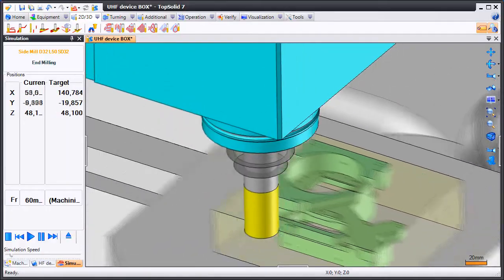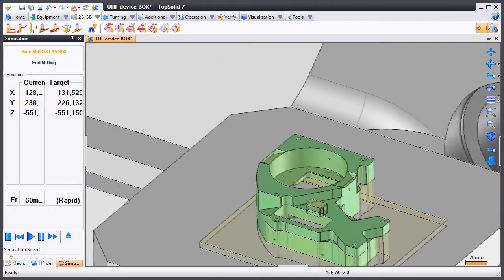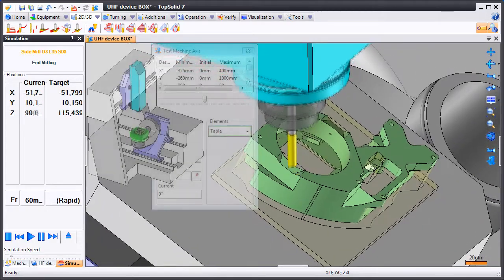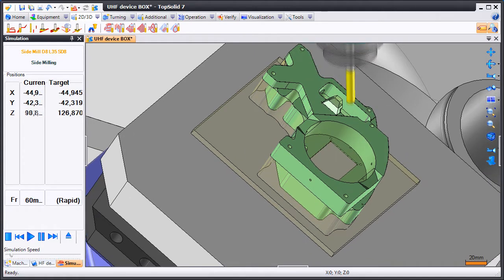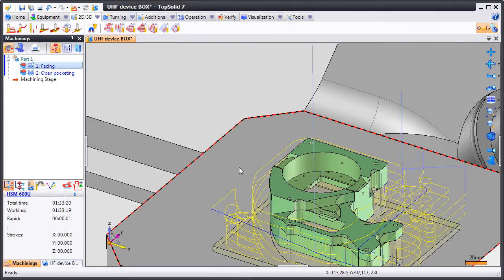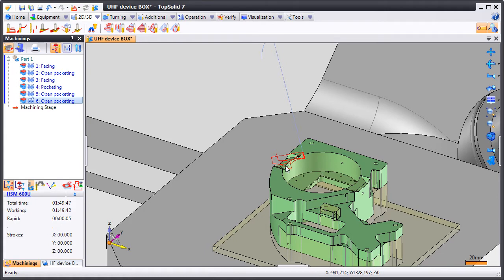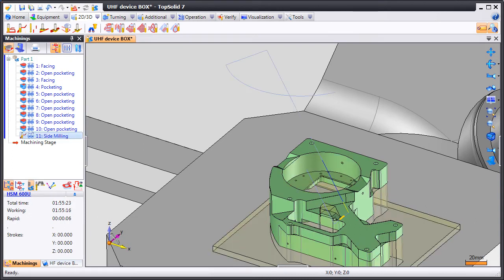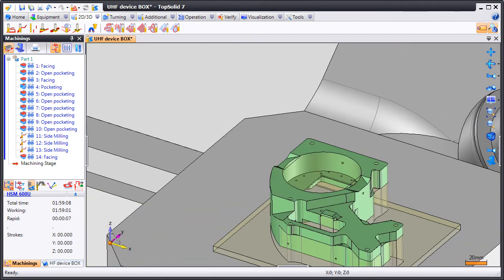TopSolid MillTurn&ComplexMachining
MillTurn çok eksenli frezeleme